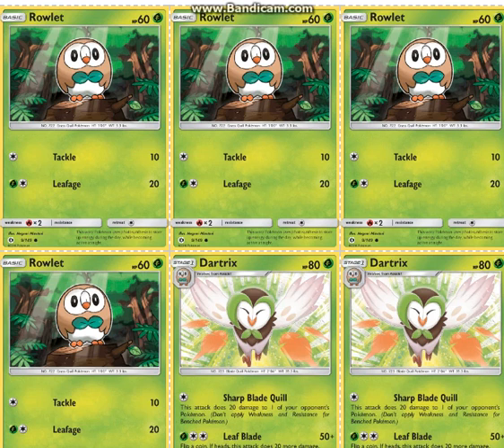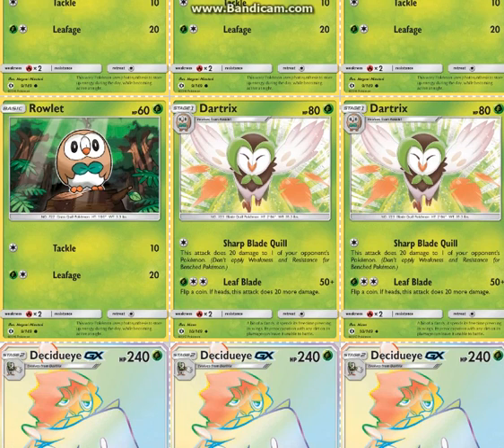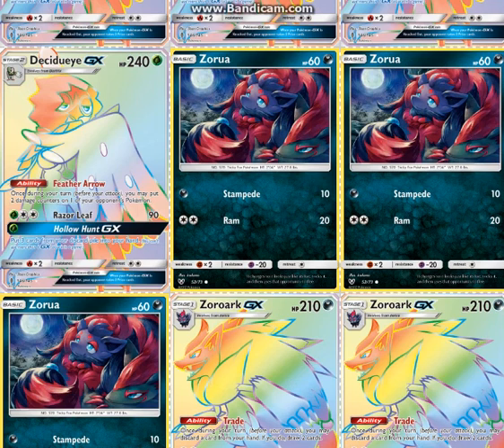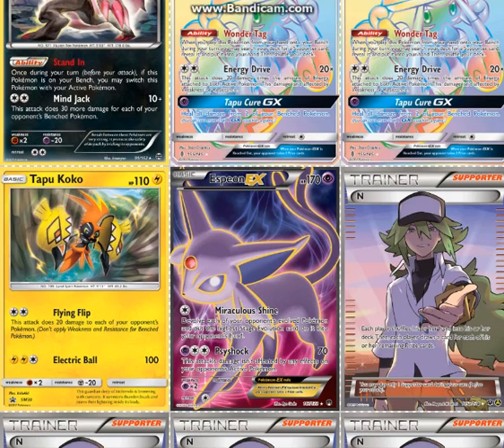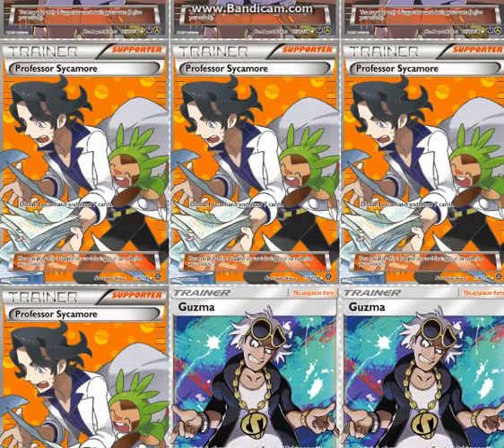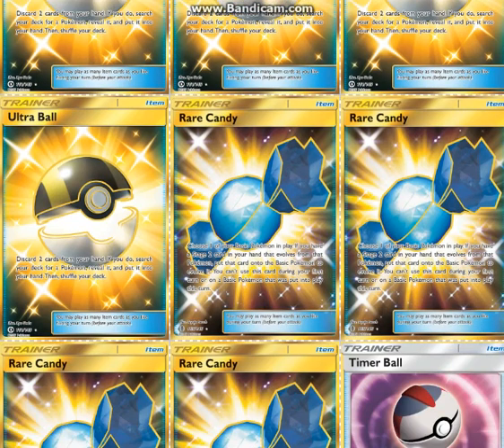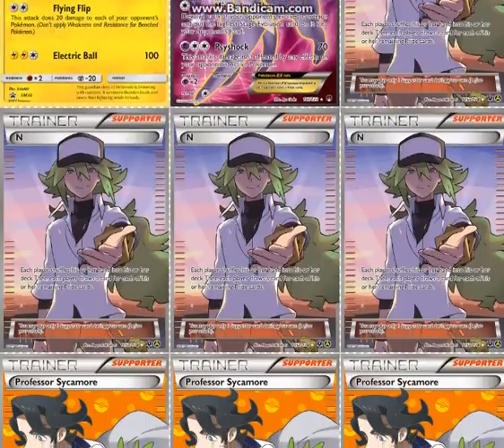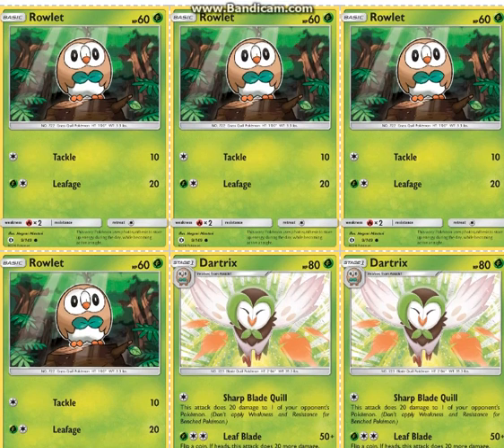Standard Decidueye/Zoroark Deck Profile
I absolutely hate this deck, but I try to showcase the best version of this BKT-CRI deck.
Decklist:
4 Rowlet
2 Dartrix
4 Decidueye GX
3 Zorua
2 Zoroark GX
1 Zoroark
2 Tapu Lele GX
1 Tapu Koko
1 Espeon EX
4 N
4 Professor Sycamore
2 Guzma
2 Brigette
1 Mallow
4 Ultra Ball
4 Rare Candy
3 Timer Ball
2 Float Stone
2 Choice Band
3 Field Blower
1 Rescue Stretcher
1 Special Charge
4 Double Colorless Energy
3 Grass Energy